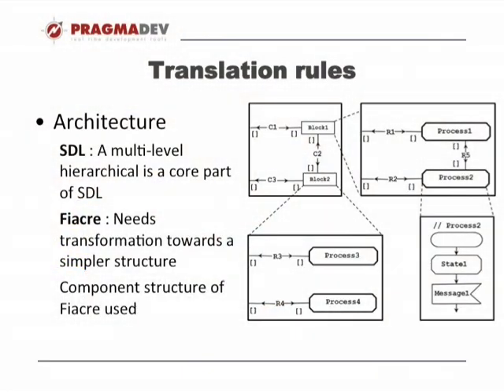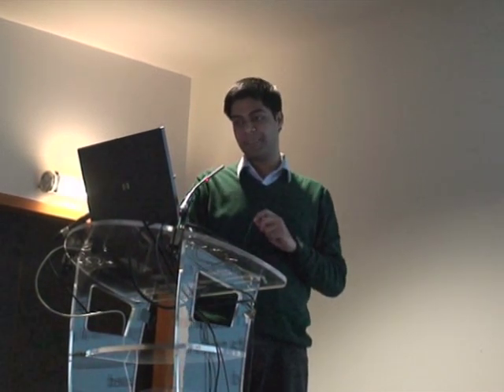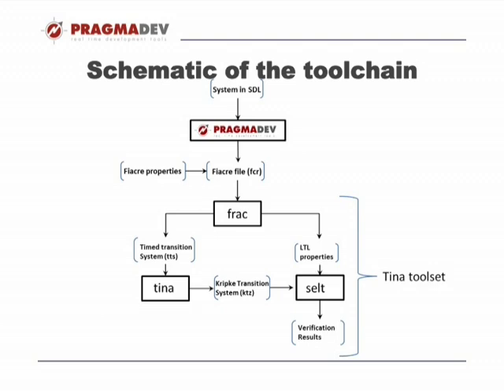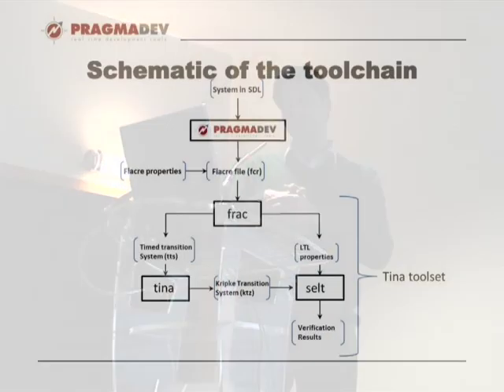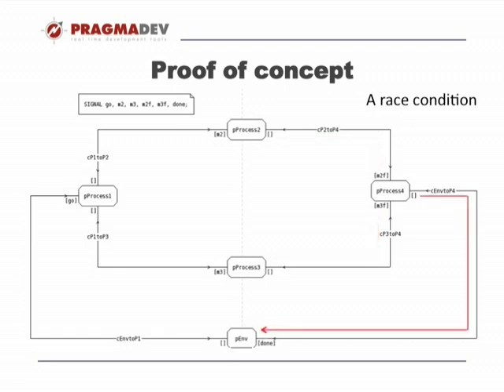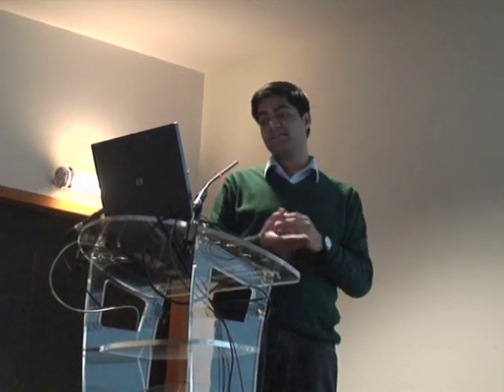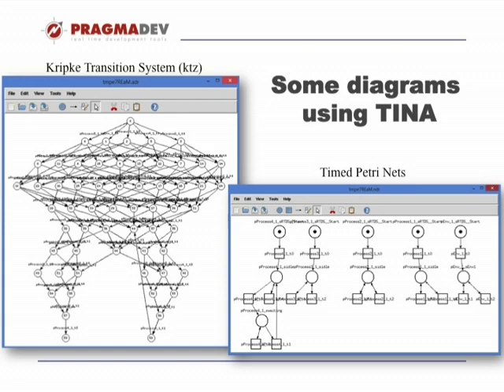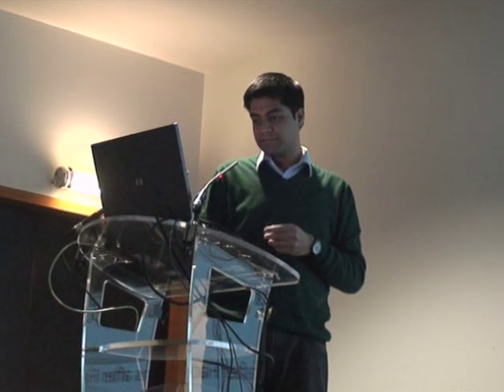Model checking with SDL to Fiacre translation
PragmaDev paper presentation at ERTS2 conference on June 5, 2014 in Toulouse, France by Subeer Rangra. The translation of a system model to an intermediate format e.g. SDL to Fiacre is an important step towards the field of having formal proofs from a system model. This presentation details the formulation of translation rules to enable the translation of SDL standard models to Fiacre language.